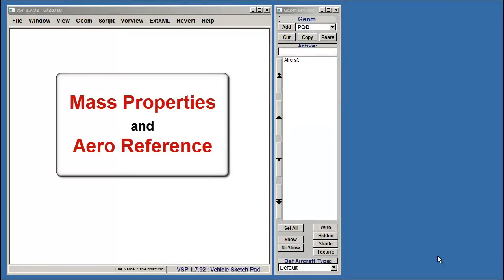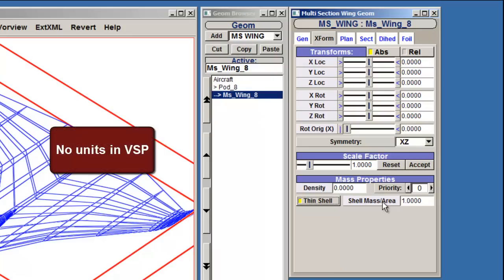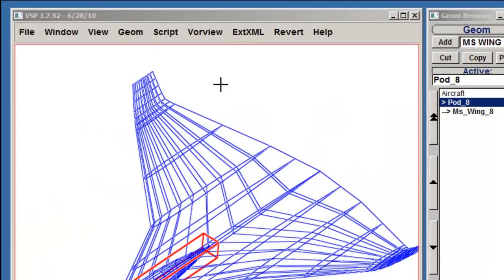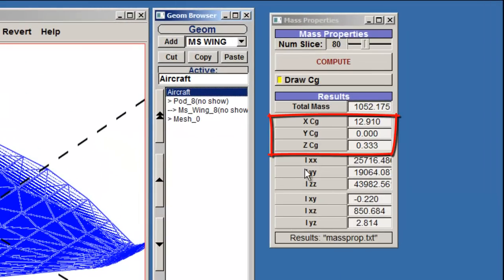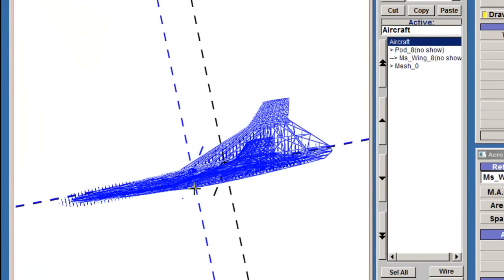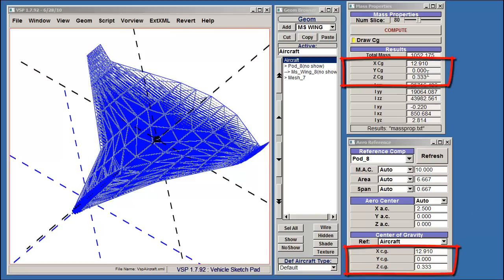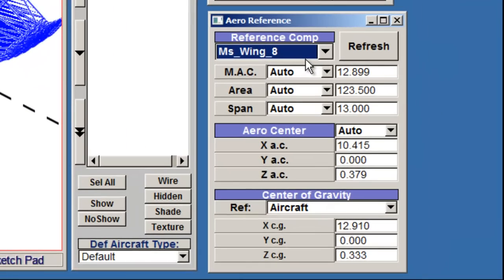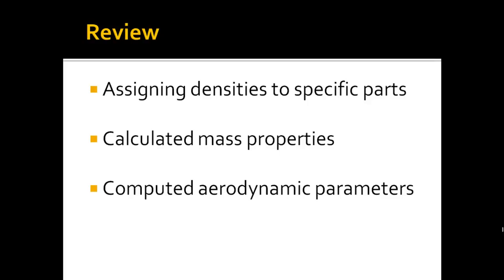Tutorial #5 Mass Properties and Aero Reference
This tutorial will begin introducing a user to the many analysis tools available in VSP.